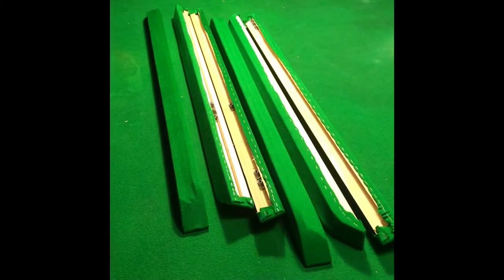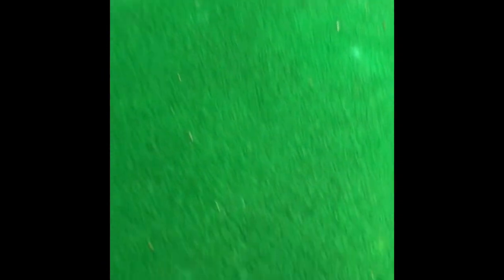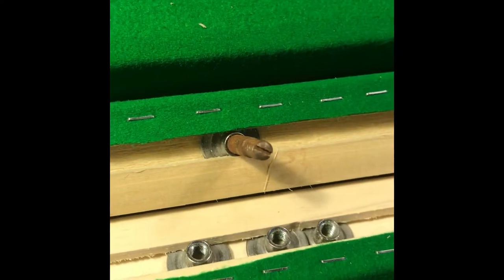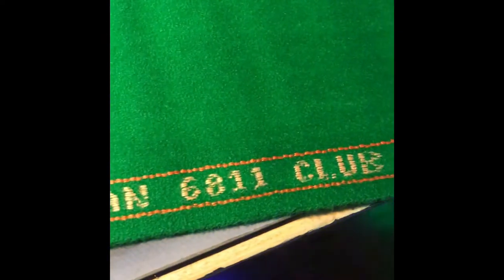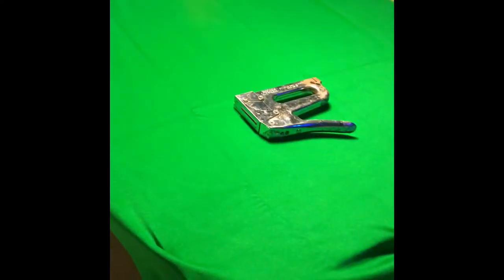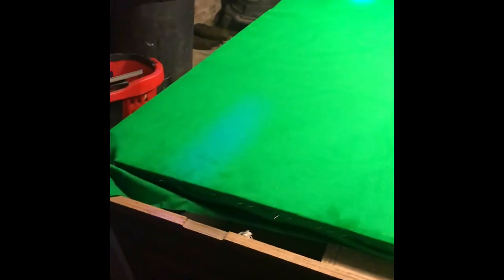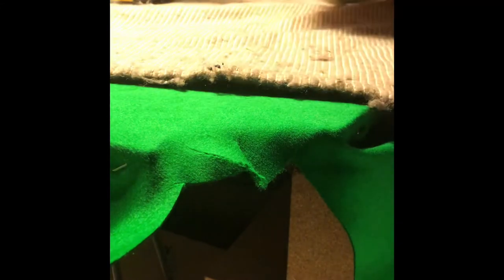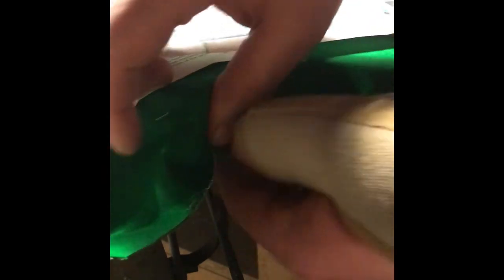DIY pool table bed recover,new cloth felt Baize replacement rails cushions.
I decided to recover my pool table after being let down by “professional” companies. I saved money and had the satisfaction of doing the job myself. Armed with a few basic tools, a broken thumb and an iPhone, I have recorded how I did the job. I’m not an expert but hopefully this will inspire you to have a go and “Do it Yourself”. It really wasn’t difficult, in fact it was pretty easy.